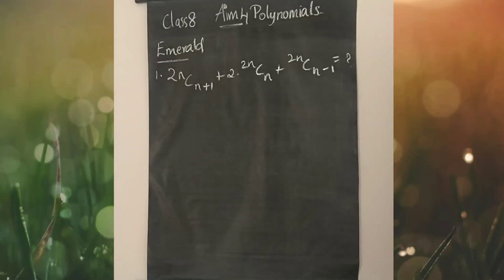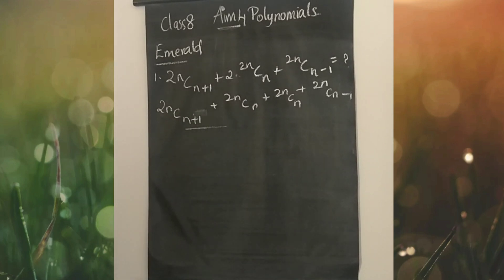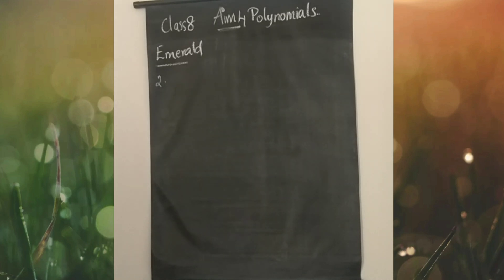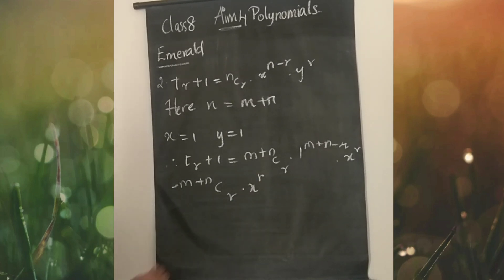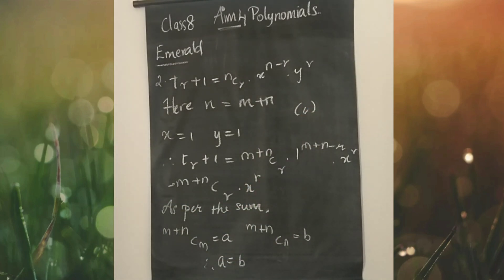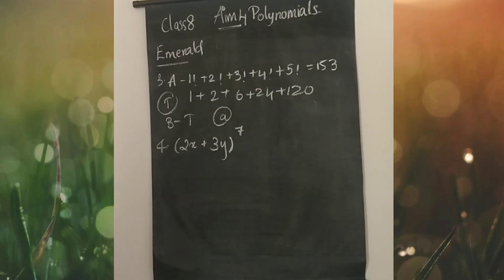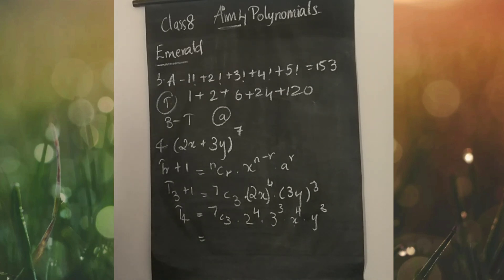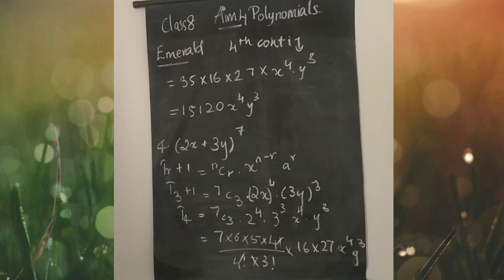Emerald and Diamond Packages | Aim 4 | Polynomials | Class 8 | Maths Techno | Vishwablooms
Keep Sharing Our Videos with your family and friends..

Give us a big thumbs up!!